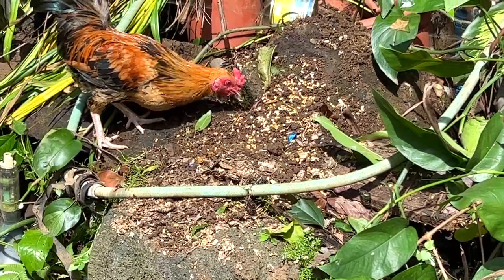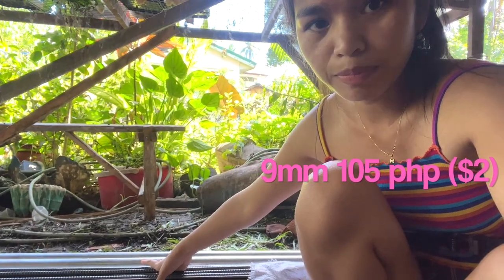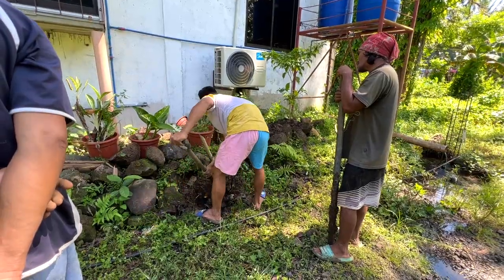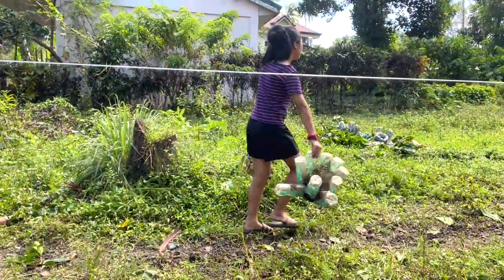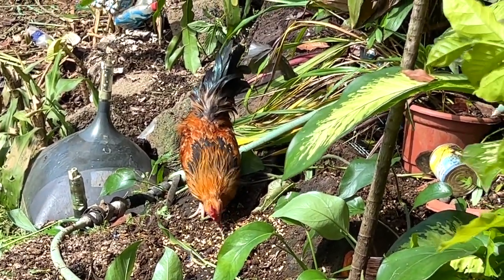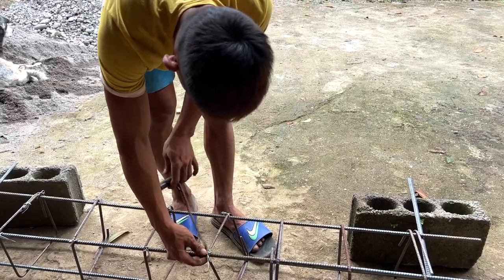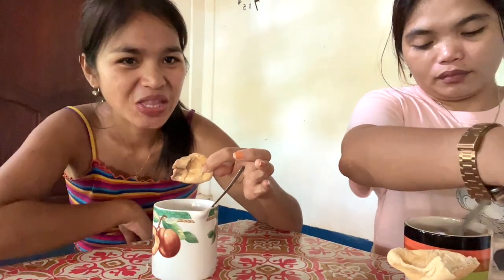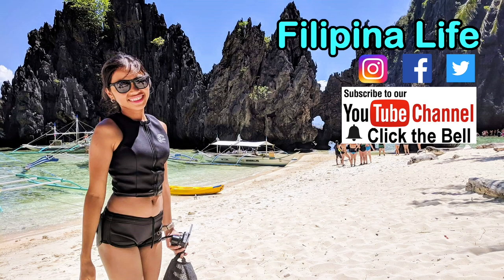Filipina Life: This is how Filipino eat bread?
In this video i am going to share how we build our fence and how we eat bread as Filipino.
I'll post more YouTube shorts and behind the scenes.

My videos are free to watch. I put effort and time to make them. :)

Thank you and Mabuhay.

I made a new design of Miles of Smiles. Check out if you like.
If you want to be part of Miles of Smiles T-shirt and mug.